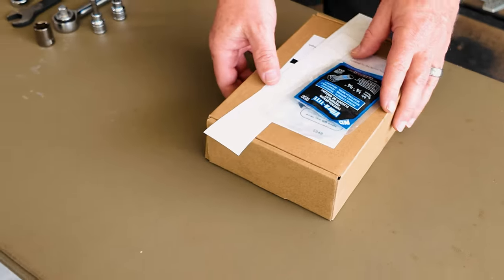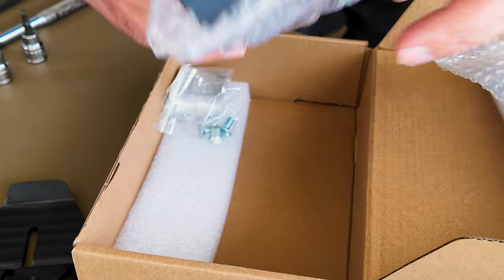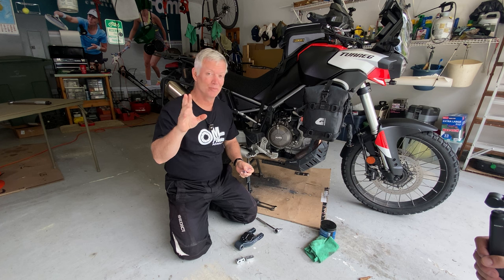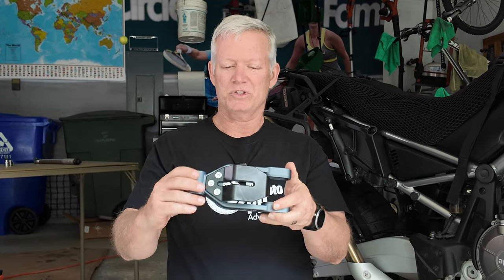AltRider Variable Height Suspension Linkage - Install Part 1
Chris almost installs an AltRider variable height linkage to his apriliatuareg660 $almost

We create fun and informative videos about motorcycles, photography, and adventure!

Three amigos or three stooges?  It’s a fine line.  :-)  We are three pro photographers with a passion for motorcycling, photography, and adventure.  "Have camera, will travel!"  Bonded by our friendship, we enjoy the company of strangers.  Driven by our curiosity, we seek out new cultures.  Enslaved by our taste buds, we sniff out local cuisine.  Distracted by cool "toys", we review new tech.  Join us!

SUPPORT:
* If you enjoyed the video and would like to buy us a coffee or a tank of gas

FEATURED PRODUCT:
Giant Loop - Go light.  Go fast.  Go far.
Outback Motortek USA - crash bars, engine protection, & luggage systems
to start outfitting your bike today
GoPro Action Cameras & Accessories - click link for current specials!

GEAR WE USE:
Nikon Z9
Nikon Z30
Nikon SB-5000 Speedlight
iPhone 11pro Max
Samsung Galaxy S23
GoPro Hero 8
Hero 8 Media Mod
GoPro Hero 9
Hero 9 Media Mod
GoPro MAX 360
GoPro Dual Battery Charger
DJI Mavic 2 Pro
DJI Mini 3 Pro
Sena 10c EVO
Sandisk Extreme 128GB MicroSD
Lexar 1800X 128GB Micro SD
Sony 64GB XQD
Telesin Selfie Stick/Tripod
MotoRadds GoPro Chin Mount
Comica BoomX D 2-Mics
Comica BoomX U 4-Mic Kit
Rode VideoMic ME
Joby Gorillapod for Smartphones
Peak Design Travel Tripod
MePhoto GlobeTrotter CF Tripod
SanDisk 1TB SSD Drive

We hope you'll join us and follow along on this epic journey!  We'd also love your questions, tips, and suggestions of places not to be missed along the route.  Just leave them in the comments below.  Thank you kindly for supporting our channel!!!  :-)